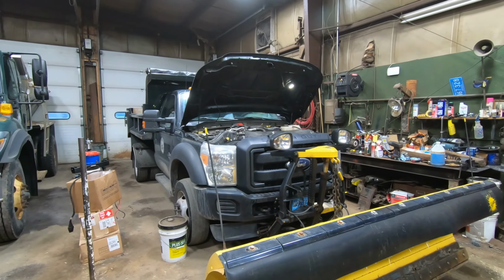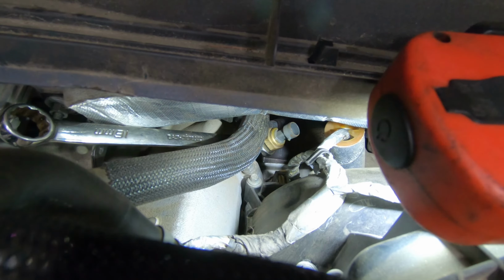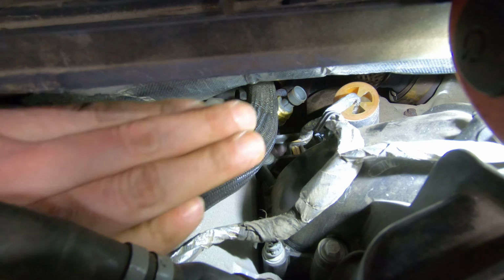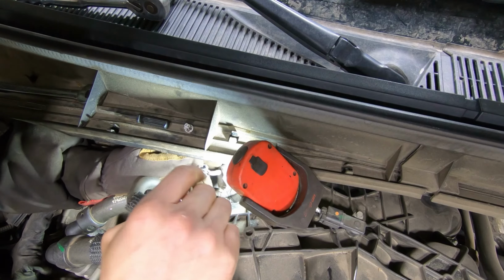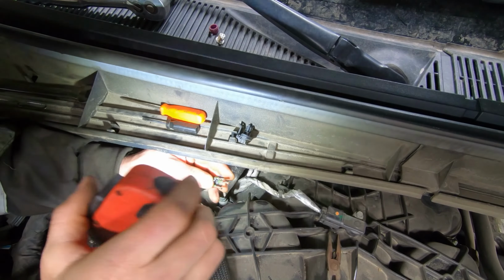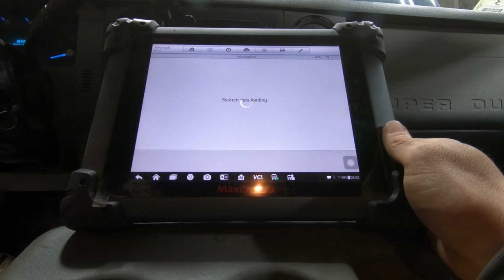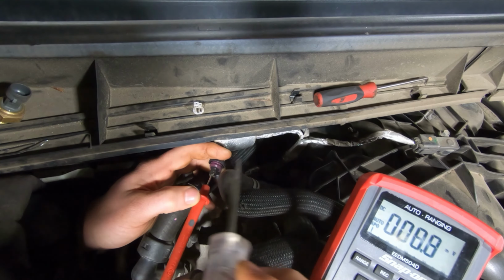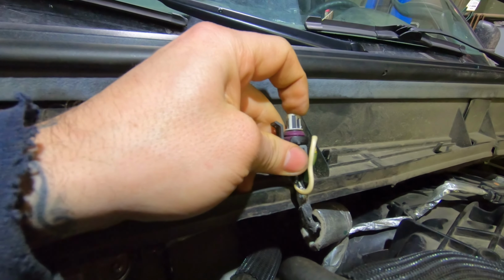ford 6.7 power stroke f550 exhaust back pressure sensor p0471 p0473 p0474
In this video I replace a exhaust pressure sensor on a 2016 ford f550 with a 6.7l power stroke. I have to revisit the problem because it returns. I check the wiring more thoroughly and find my problem. the codes that came up were p0471, p0473, p0474.